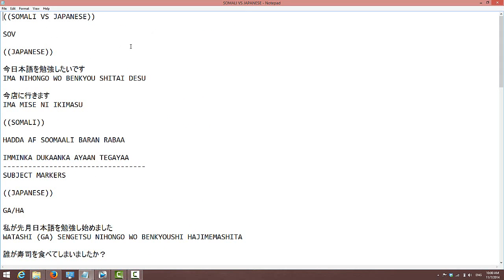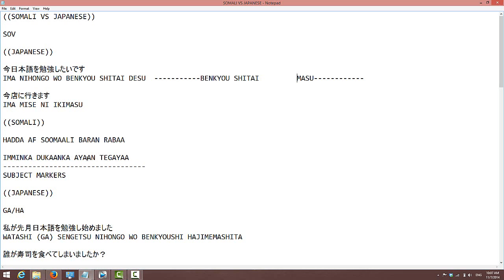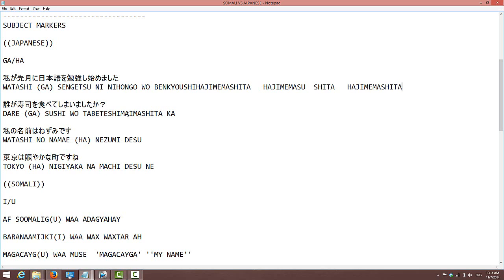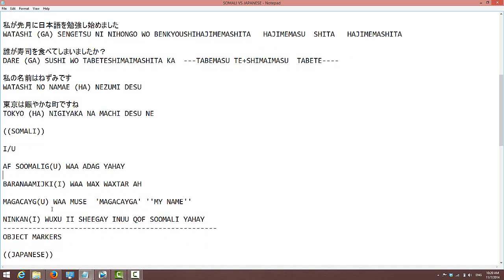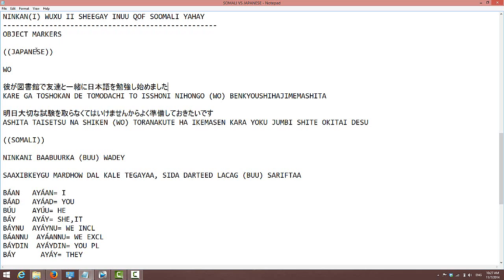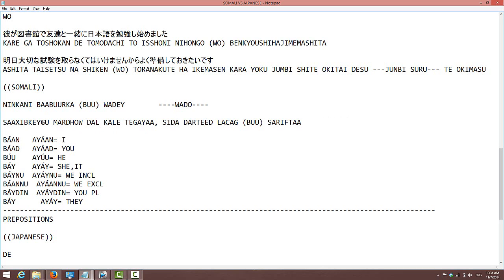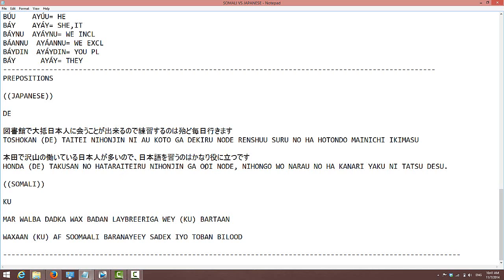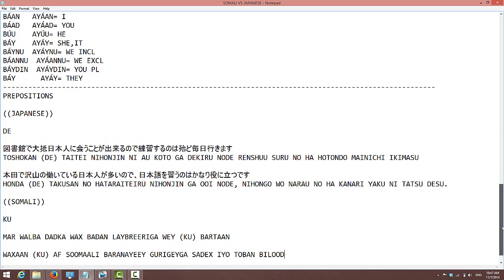Somali VS Japanese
Some comparisons between both languages